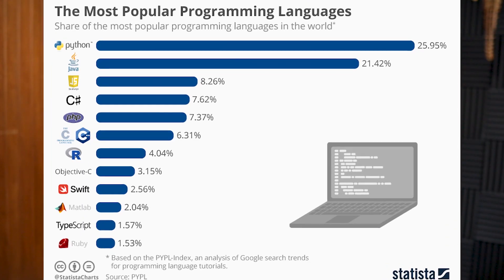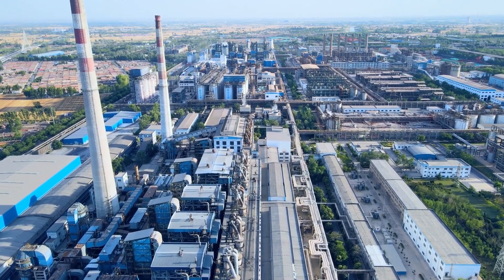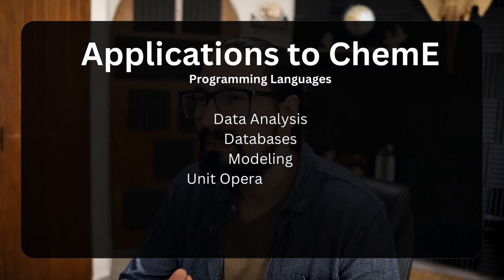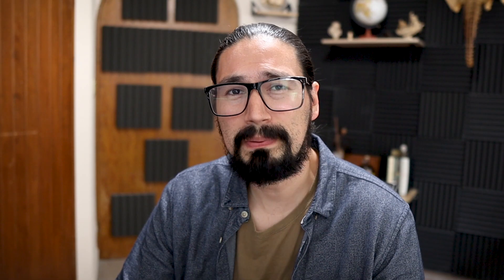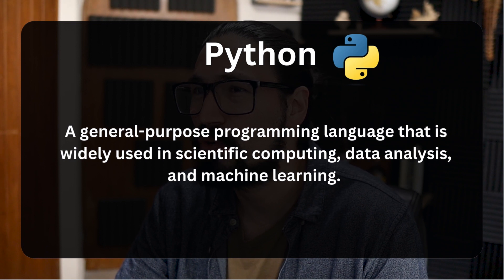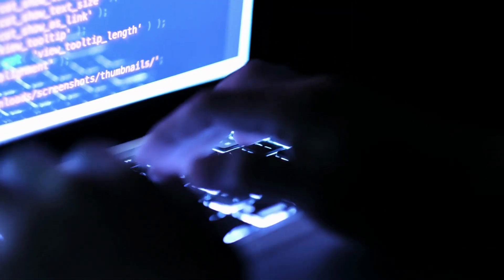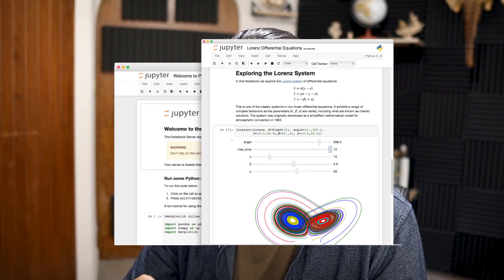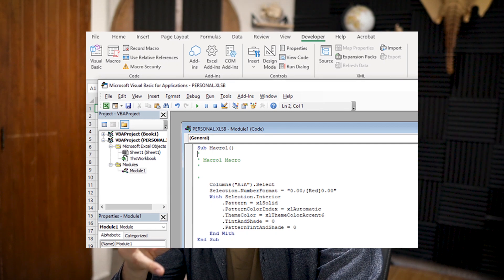Best Programming Languages in Chemical Engineering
What are the best Programming Languages in Chemical Engineering? This is a question I get a lot! Here, we explore some of the most relevant programminglanguages used in chemicalengineering

Some of them are

⌚Timestamps:
00:00 Start
02:08 Software #1
03:25 Software #2
05:29 Software #3
08:50 Honorable Mentions
09:11 Final Thoughts

🔸Cards:
N/A